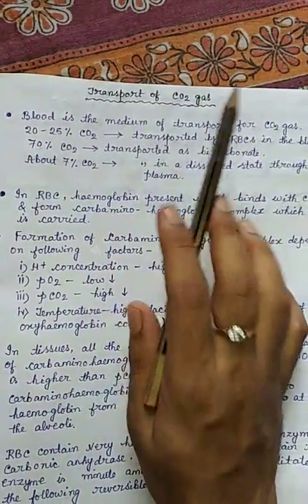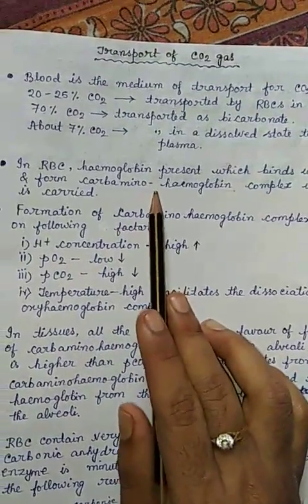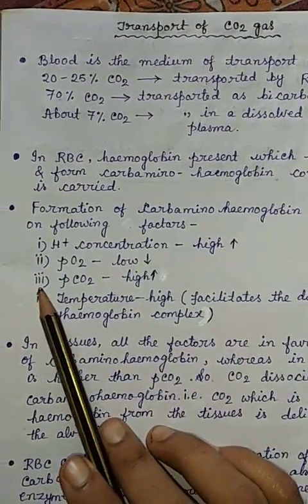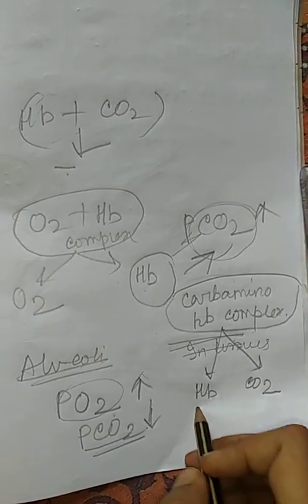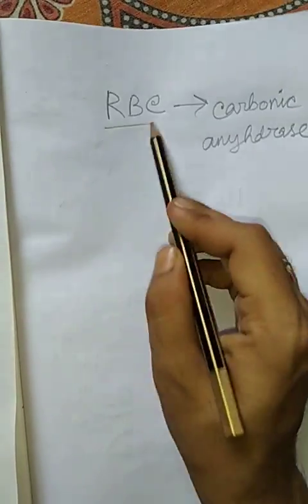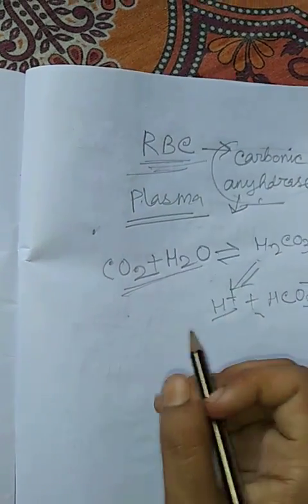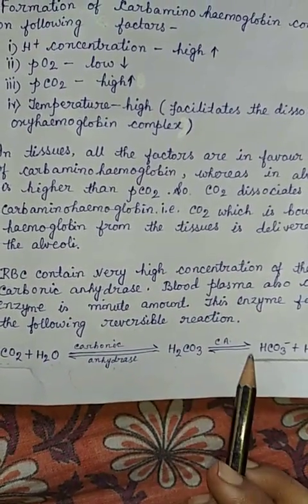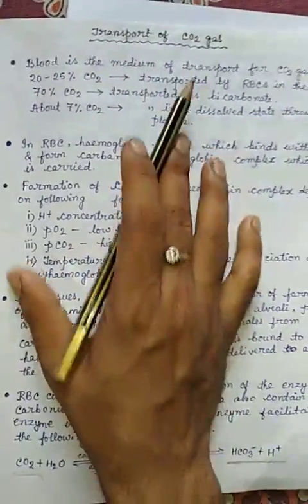Transport of CO2 gas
Breathing & exchange of gases.